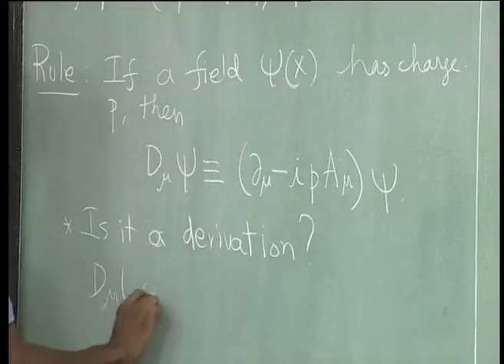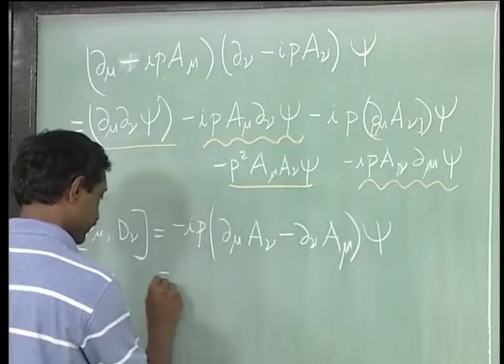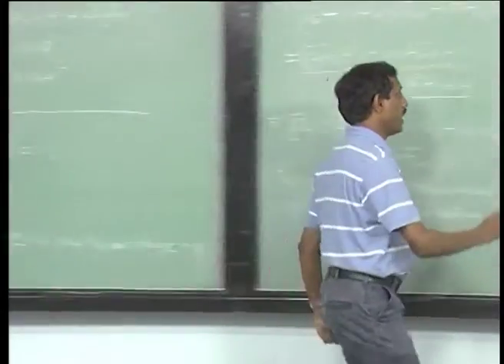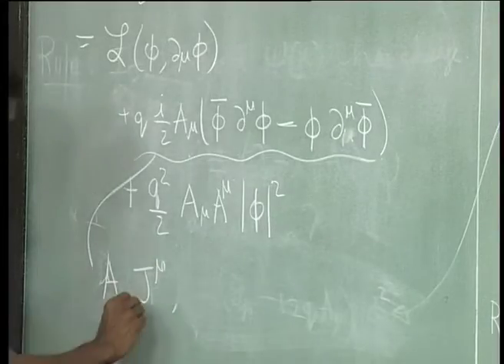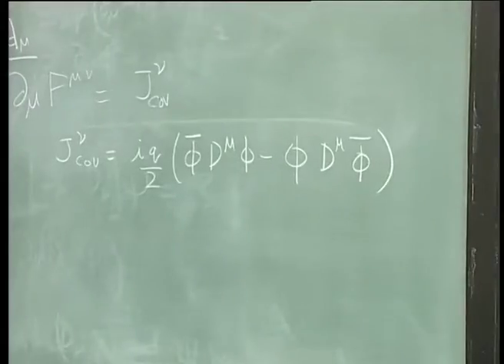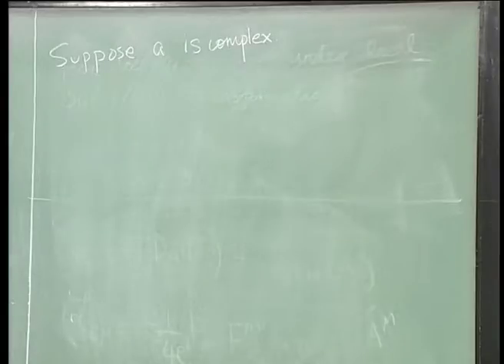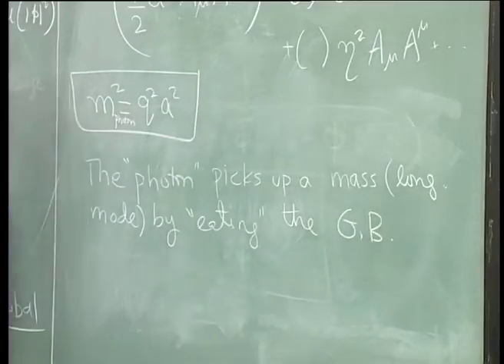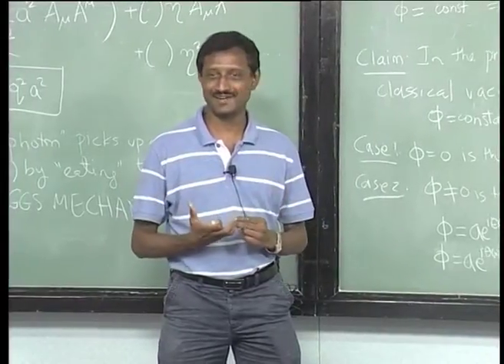The Abelian Higgs model